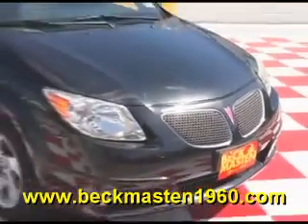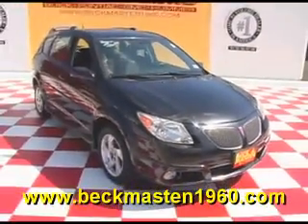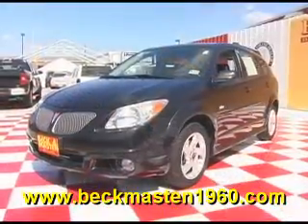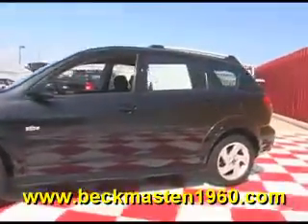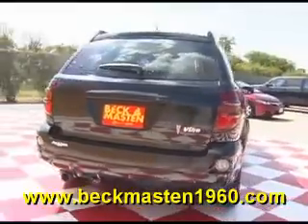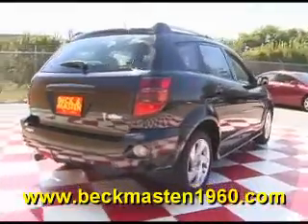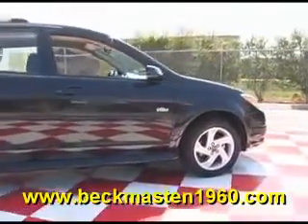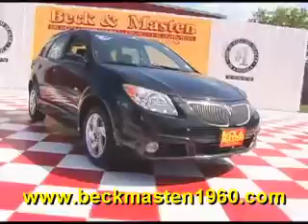2008 Pontiac Vibe - Houston, TX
Beck and Masten North Pontiac GMC Humme is offering a 2008 Pontiac Vibe  in Houston, TX.

Stock Number: F391332B
Engine: 1.8L VVT-I 4-Cylinder
Transmission: 4-Speed Automatic,
Exterior Color: Abyss (Black)
Interior Color: Graphite
Mileage: 68343